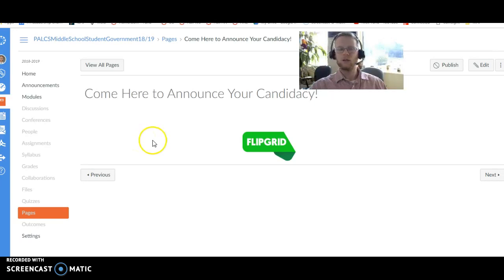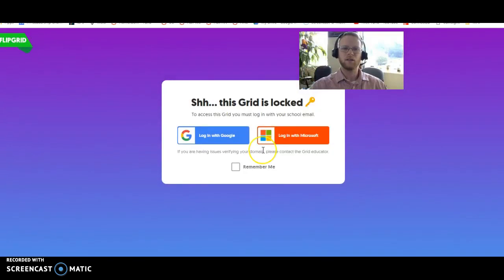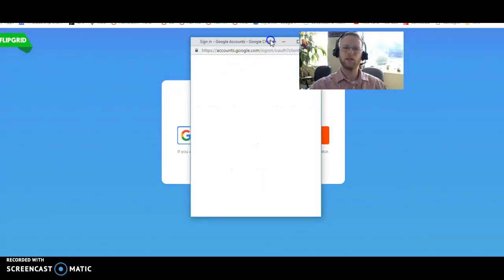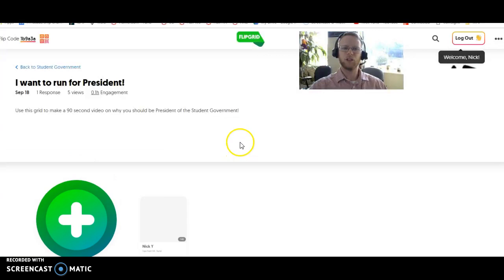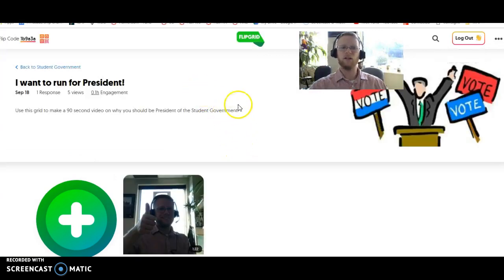SG Election 2018